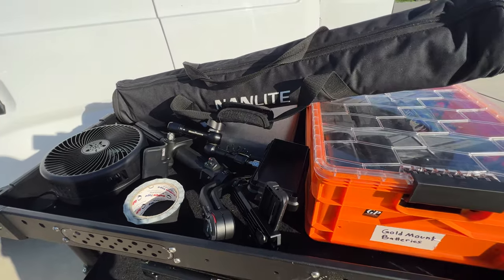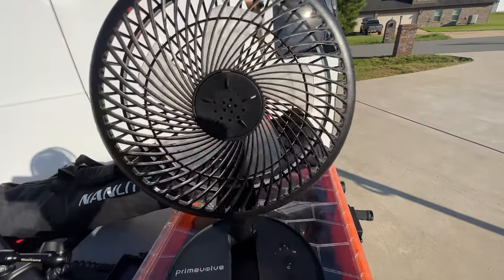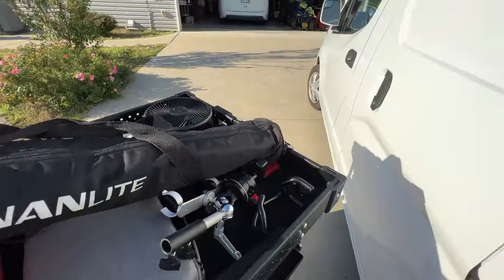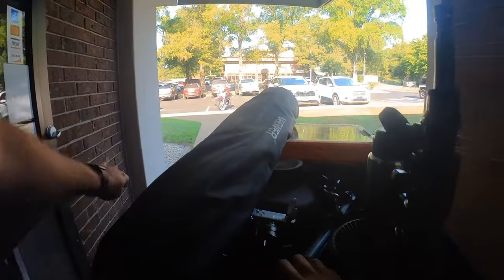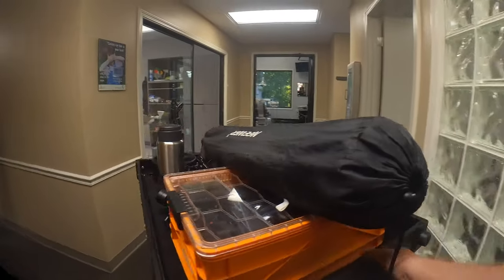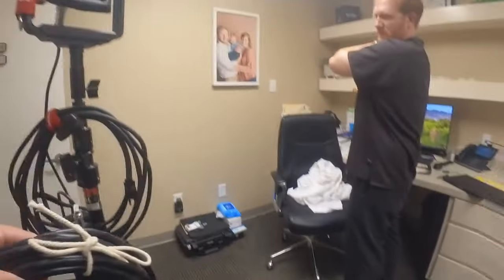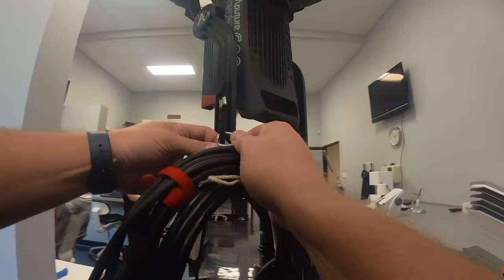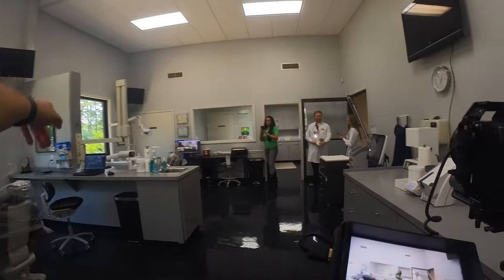YouTube Got Me This Job! Freelancing Video Production | BTS Vlog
Thanks PDMokry!

Teradek Serv Micro:

iPad Cage:

SIDIO CRATE:

T Marker:

Favorite Backpack:

Sony FS5:

330 WATT Led: KEY LIGHT

Soft Box and Grid:

Hair Light:

Dana Dolly:

Vlogging Camera: Insta360 GO

Main Camera: FX3

Favorite Lens: Tamron 35-150

8X8 Frame:

Favorite Light: